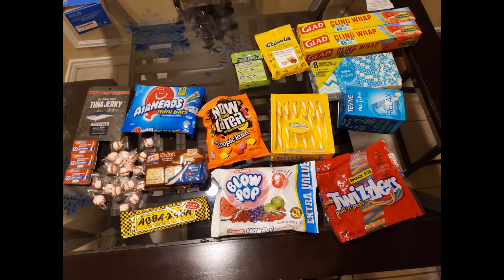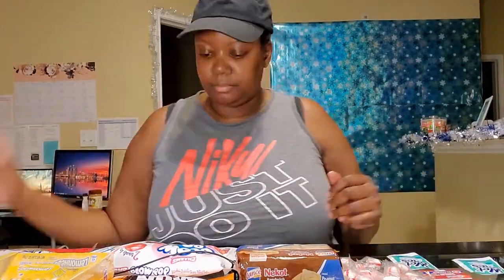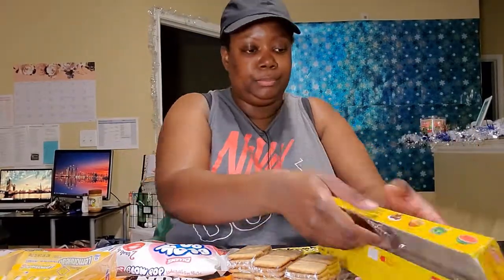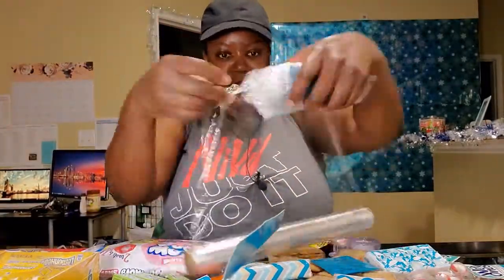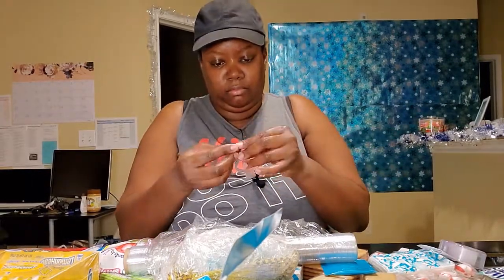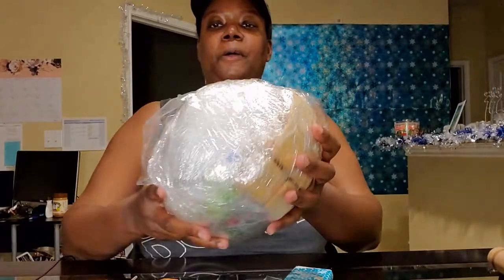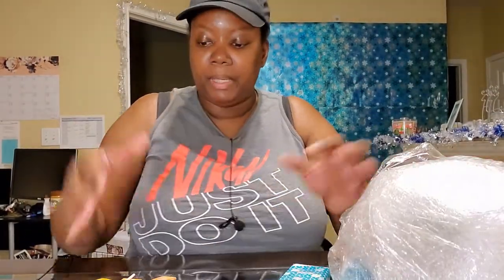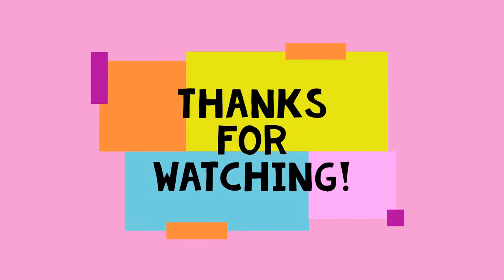How to Make The Saran Wrap Ball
This is how I made the Saran Wrap ball. I went to the Dollar Tree and loaded up on foolishness!  It cost less than $15 to make the entire thing, less the coins that I put in.  See my Holiday For The Girls video on how to play the game.  I love you all!